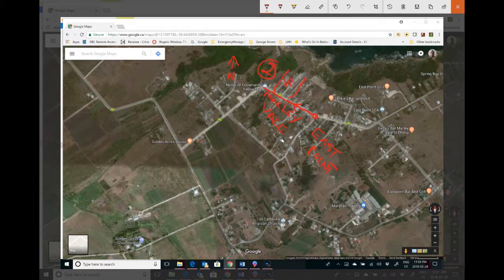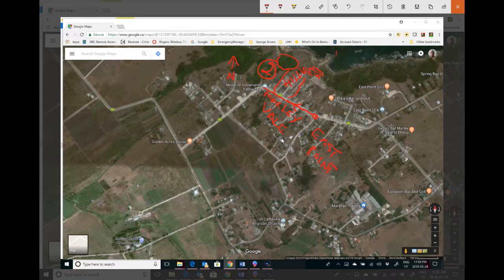Map 2 - Marley Vale, St Philip, Barbados - Carson Don Lorde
Map 2 - Walking tour of Marley Vale and Hillview St. Philip, Barbados

This tour supports the chapter "Documentation of Nicknames I Heard While Growing Up in Wellhouse and Marley Vale in the 1960’s and 1970’s"  which was is extracted from the book Rites of Passage - Carson Don Lorde.
I briefly explain landmarks which existed during that period.